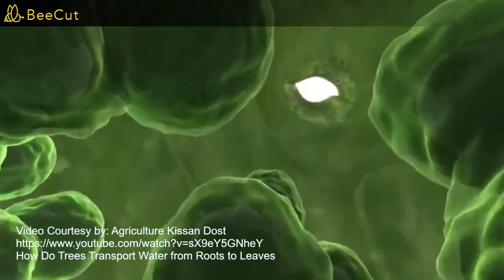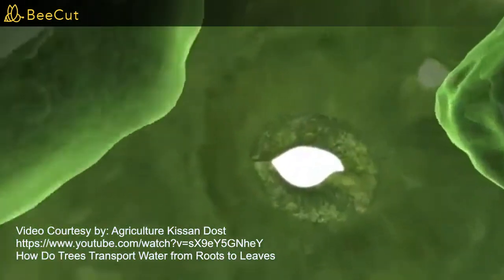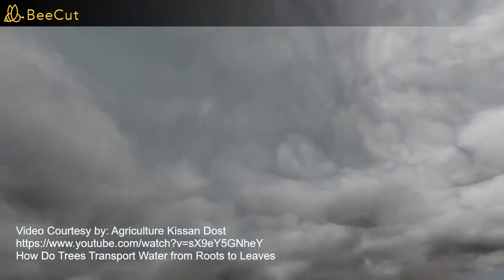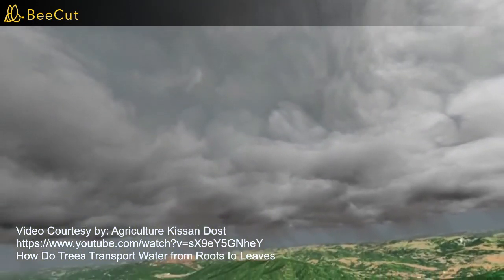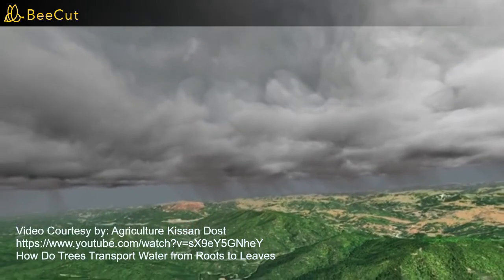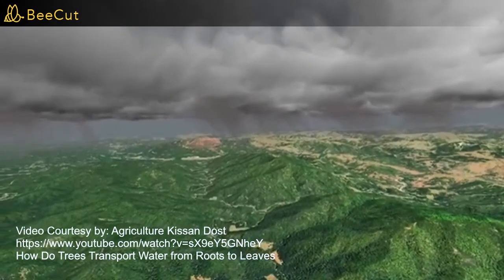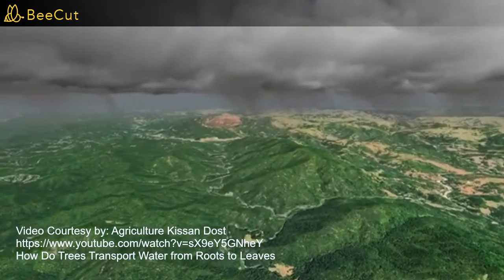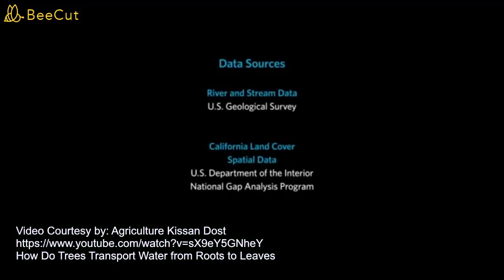FAITH Garden - Episode V - Plant's Root System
The development, sustainability and productivity are outputs of a well functional root system. Extra care is required at the time where the roots in the process of anchoring its proper place.

Creative Common Reference:
By: Agriculture Kissan Dost
By: 4k Nature relaxation video